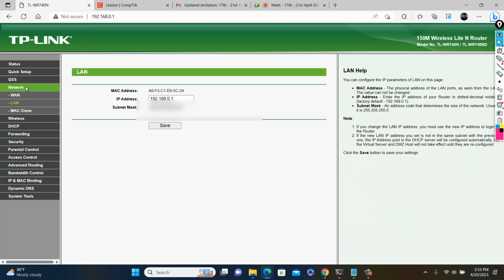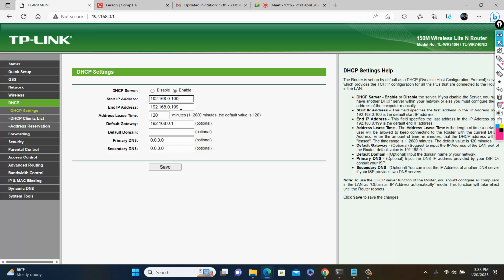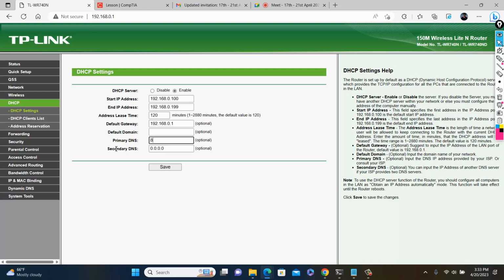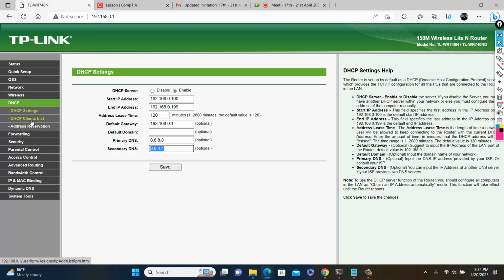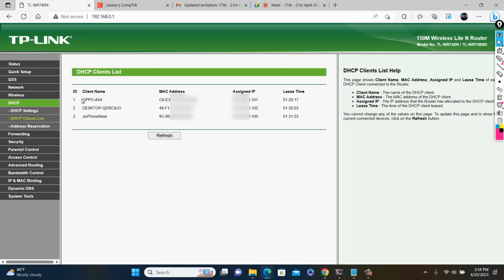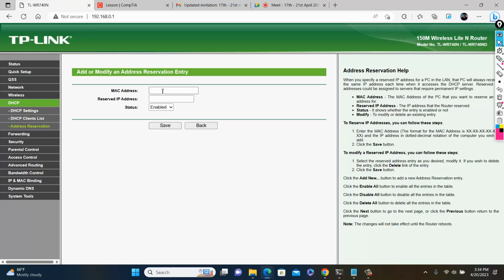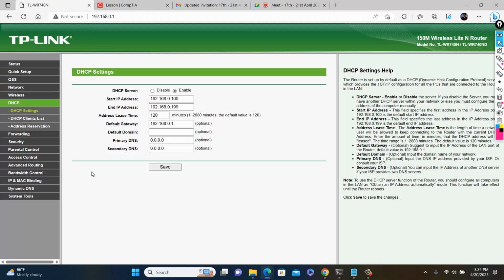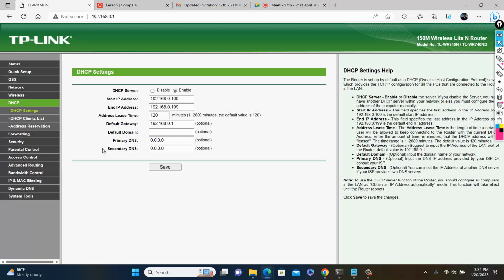10A 2 LAB Configure DHCP on TP Link Router | Network+ (N10-008)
In this hands-on Network+ lab, we walk you through configuring DHCP (Dynamic Host Configuration Protocol) on a TP-Link SOHO router, as required by Objective 10.1 of the CompTIA Network+ (N10-008) certification.

Learn how to enable DHCP, define address pools, set lease times, and test IP assignment using real devices and a simple home/office setup.

🧪 Lab Objectives:

✅ Access the TP-Link Web Interface

Default IP address and login (usually 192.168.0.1 or 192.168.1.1)

Username/password best practices

✅ Enable and Configure DHCP Server

Set DHCP address pool range (e.g., 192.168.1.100–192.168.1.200)

Configure subnet mask, gateway, and DNS settings

Define lease time duration

Save and apply configuration

✅ Reserve IP Addresses (Static DHCP)

Bind specific MAC addresses to static IPs

Useful for printers, servers, and IoT devices

✅ Test DHCP Assignment

Connect client device and verify IP using ipconfig / ifconfig

Renew lease and check gateway/DNS

✅ Troubleshooting Tips:

What to do if no IP is assigned

DHCP conflicts and scope exhaustion

🎥 Includes Screen Capture of Router Interface

📥 Download the DHCP Lab Worksheet & IP Plan Template: [Insert link]

💡 Tip: Practice this on any SOHO router brand — concepts remain the same!